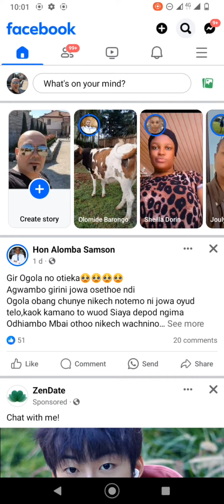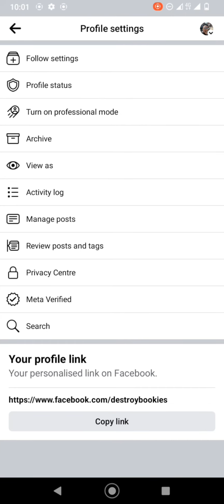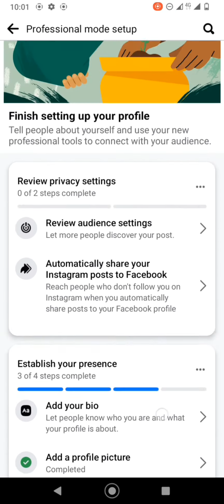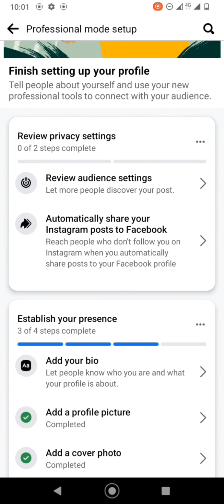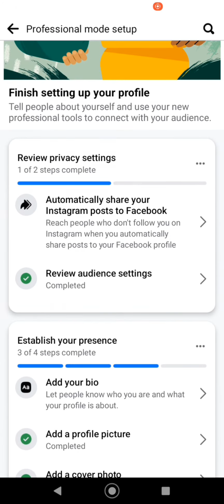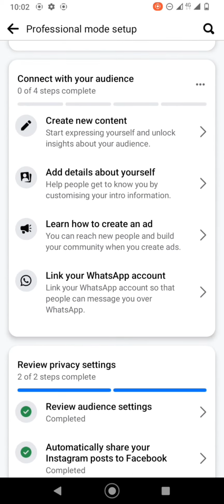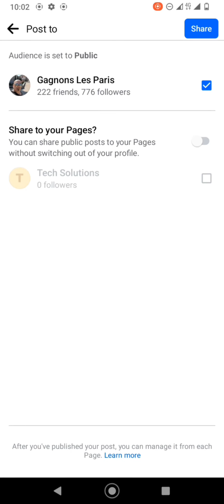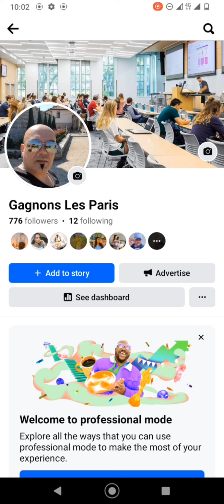How to change Facebook profile to page| New Update 2024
This video we'll walk you through the process of converting your Facebook profile into a page, leveraging the latest updates for 2024. Whether you're a business looking to expand your online presence or an individual seeking to establish a professional identity, this tutorial is tailored to help you seamlessly transition from a personal profile to a fully functional Facebook page.

Our comprehensive guide covers every aspect of the conversion process, ensuring that you retain your existing connections, content, and engagement while unlocking the full potential of a Facebook page.

Here's what you'll learn:

1. Pre-conversion preparations: ensuring your profile meets Facebook's criteria and backing up important data.
2. Step-by-step walkthrough of the conversion process, with clear instructions and practical tips to avoid common pitfalls.
3. Post-conversion strategies to maximize the impact of your new Facebook page, including optimizing settings, customizing content, and engaging your audience effectively.
Stay ahead of the curve with our up-to-date guidance on navigating Facebook's evolving platform. Whether you're a seasoned social media marketer or a novice user, this video equips you with the knowledge and skills to make a smooth transition from profile to page.

Don't miss out on the opportunities awaiting you on Facebook. Watch our tutorial now and take the first step towards unlocking the full potential of your online presence!

Let's dive in and transform your Facebook presence today!